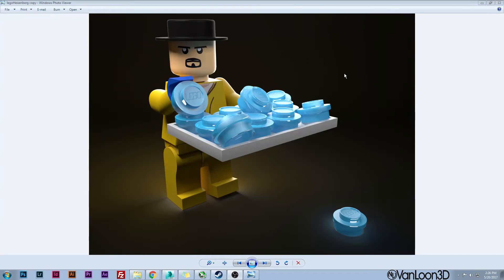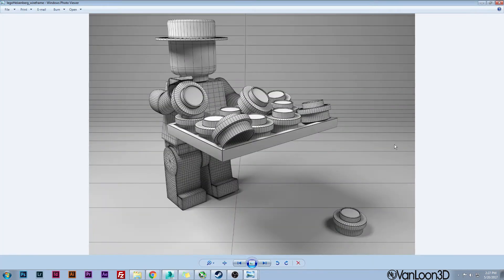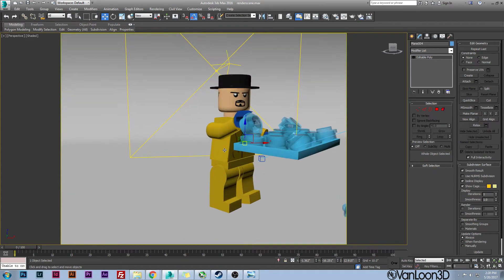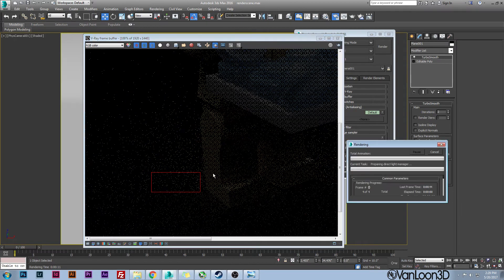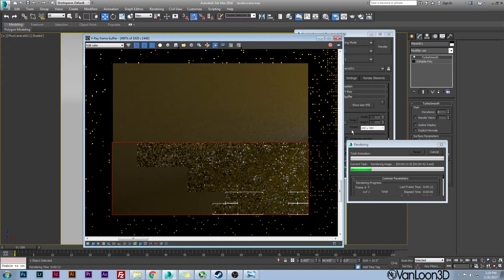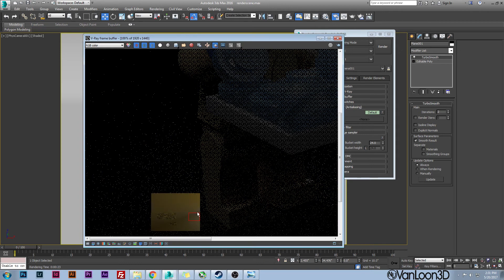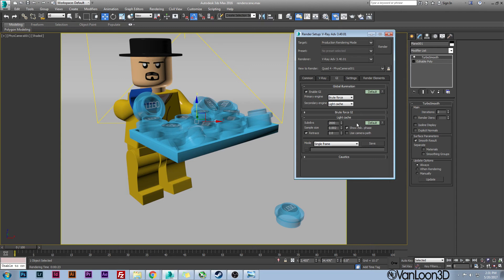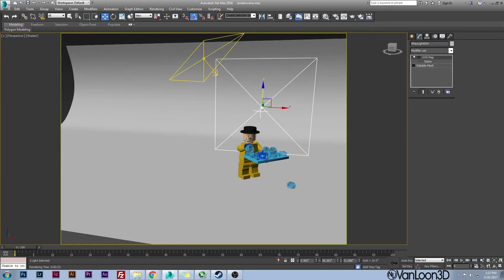Dynamic Lighting in Vray 3ds max Tutorial - Lego Heisenberg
I cover how to create dynamic lighting in vray 3.40 by excluding light from surfaces in the scene.

Also we just hit 1,500 subs and i wanted to say thank you :)